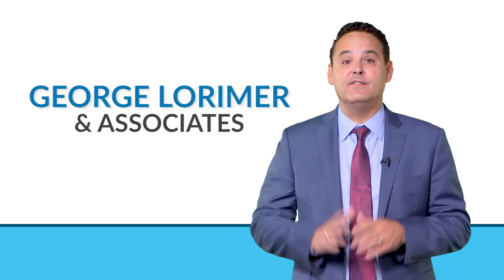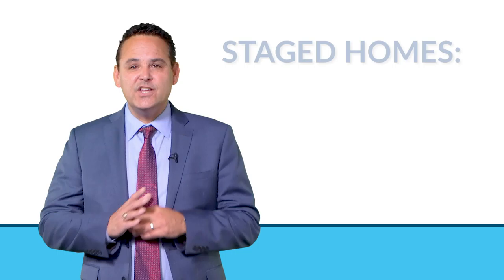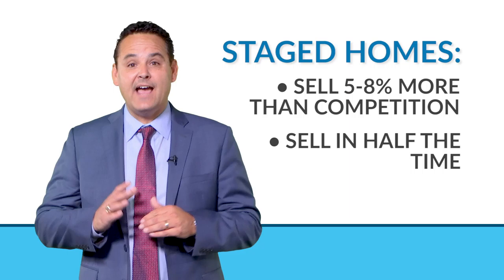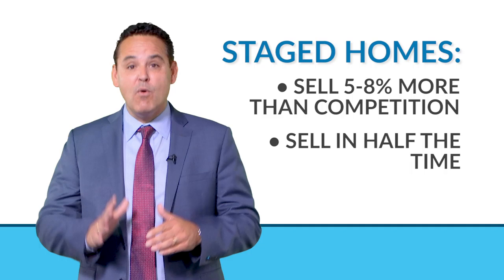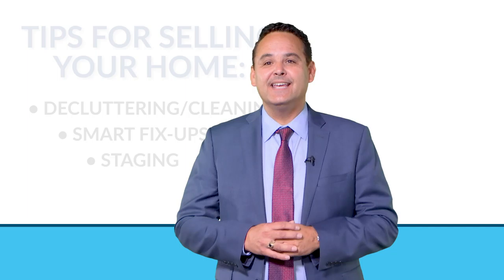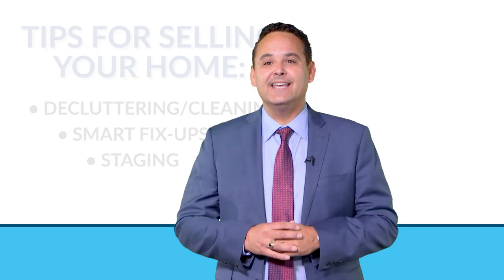George Lorimer - Staging Tips for your San Diego home - To sell your home for thousands $ more...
George Lorimer - Your home sold guaranteed or I'll buy it!*

*conditions apply, the seller and George to agree on the price and occupancy date.